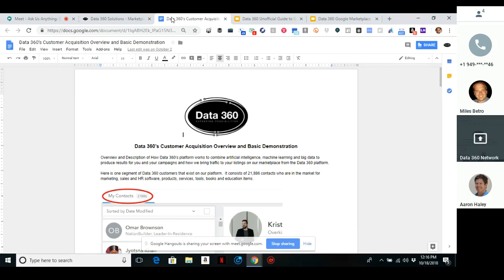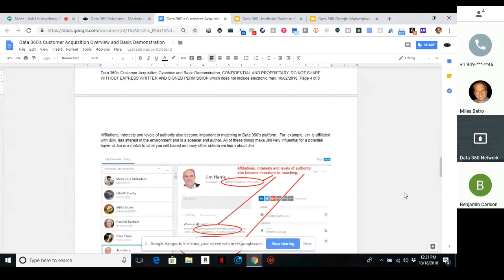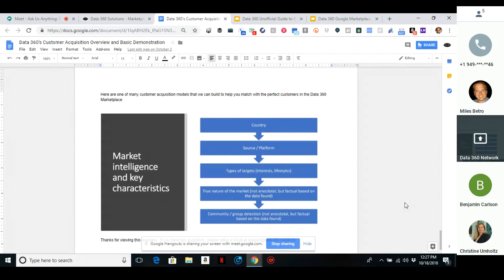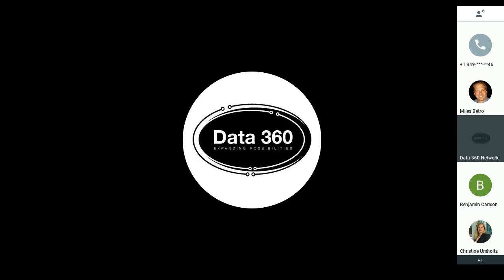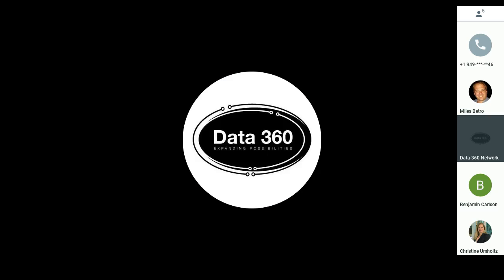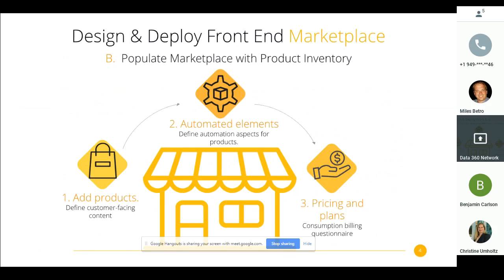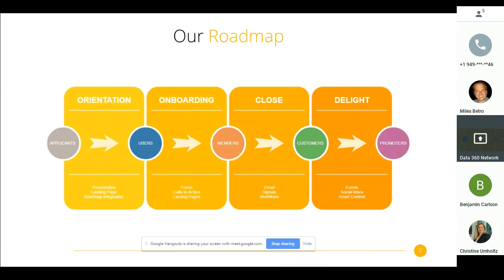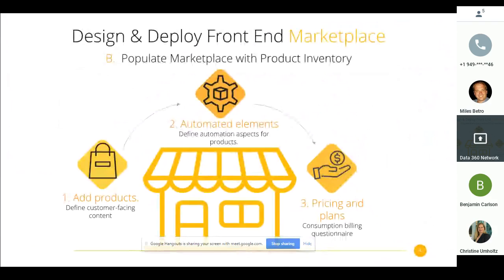Ask Us Anything Google Commerce team and Data 360 re Data 360 Marketplace 2018 10 18 at 12 08 GMT 7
Data 360 with Google Marketplace   Session B 10182018